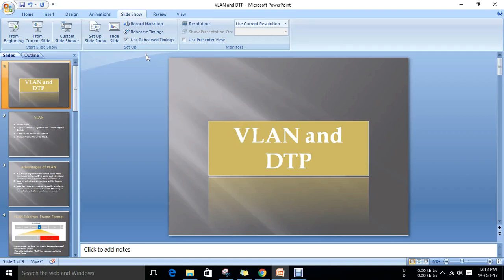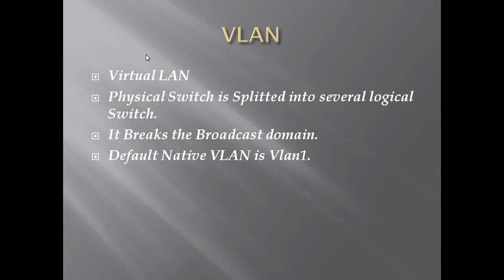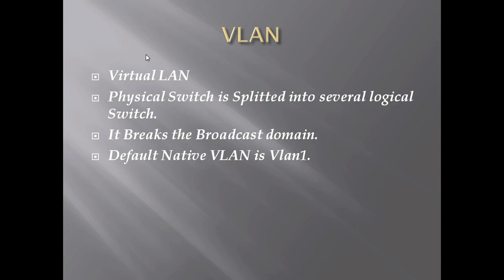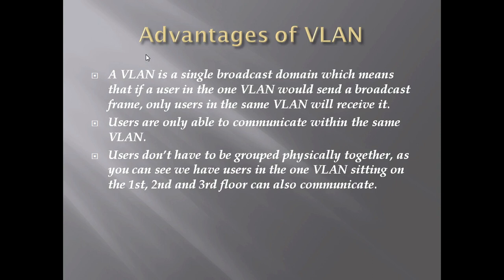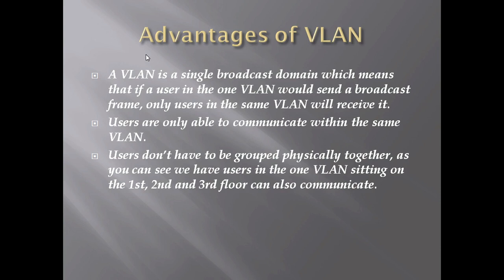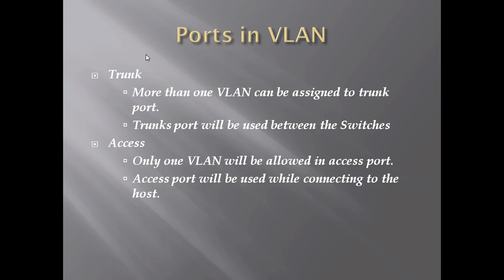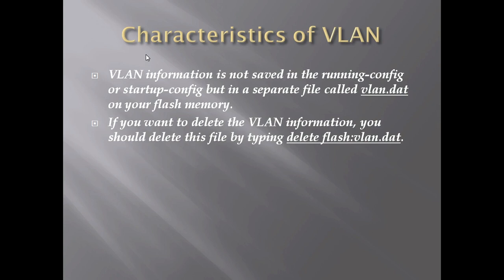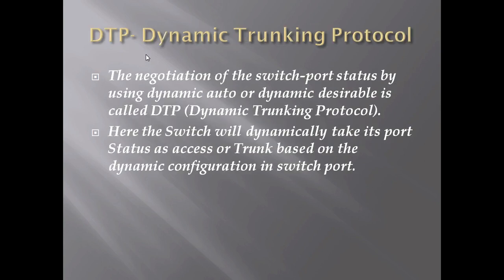VLAN and DTP in Plain English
In this Video, I am showing you about VLAN and DTP in Plain English.

Access mode
Trunk mode,
Dynamic desirable,
Dynamic Auto,